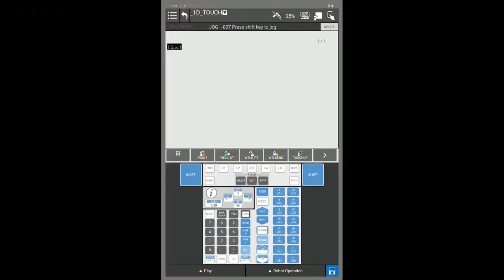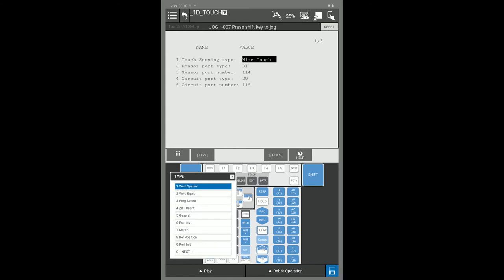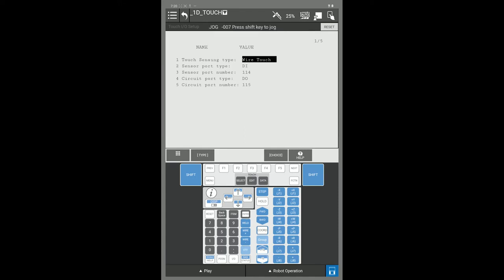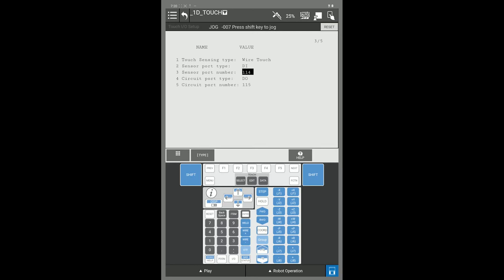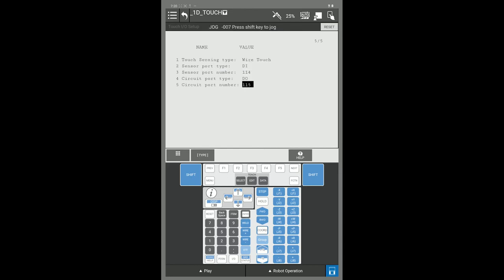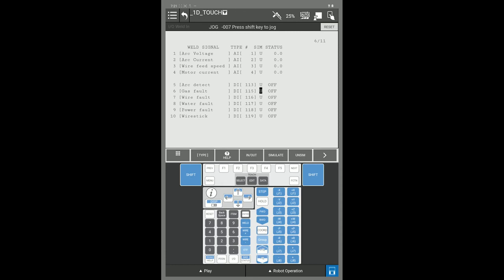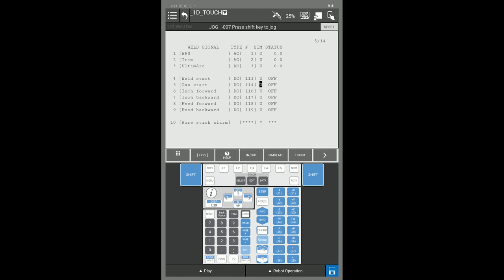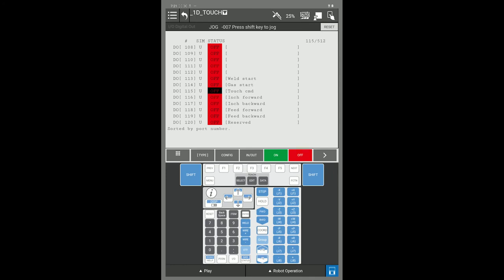25. Configurando um programa de toque por IO - Vídeo de Treinamento Cobot Lincoln Electric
Visão geral sobre como configurar um programa de E/S de toque no Lincoln Electric Cobot / Fanuc CRX Teach Pendant.